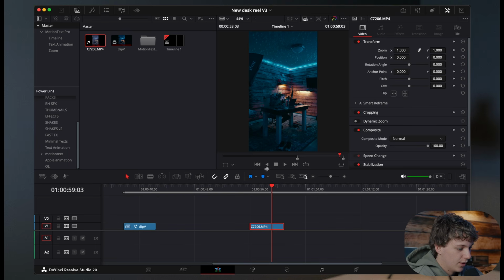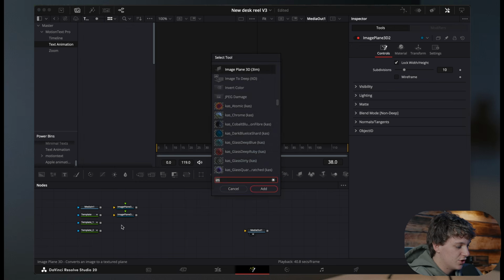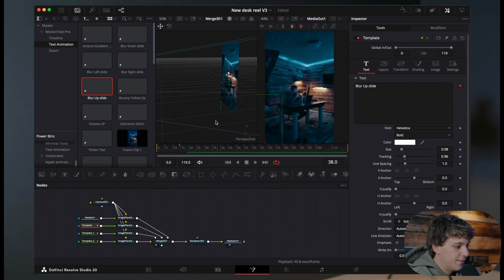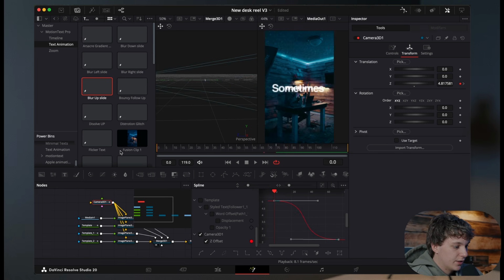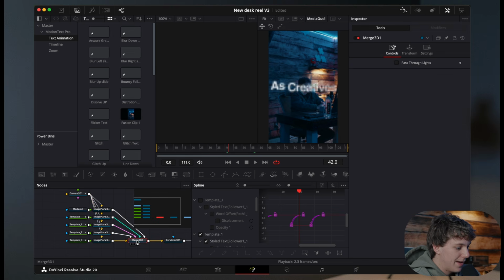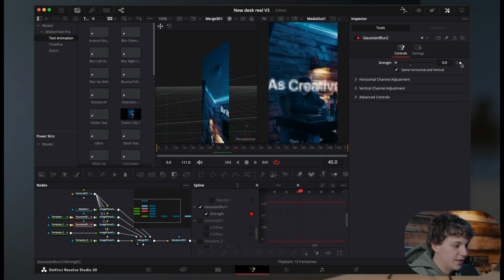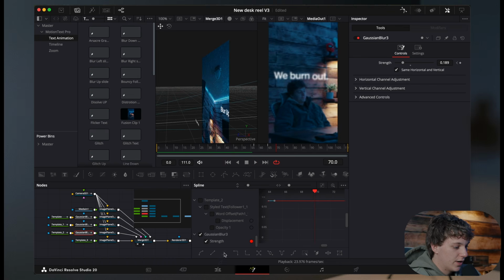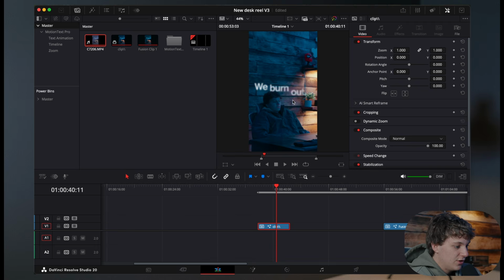How To Create Viral 3d Text Animation In DaVinci Resolve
All-In-One bundle:
(ON MEGA SALE)👇

Full Video Breakdown of My Editing Packs
(Perfect if You're On the Fence) 👇

Comment " Lets goooo " Or have 10 years of bad luck 😳😳